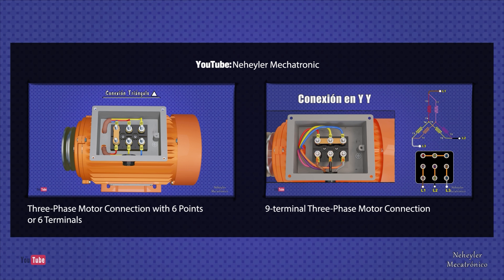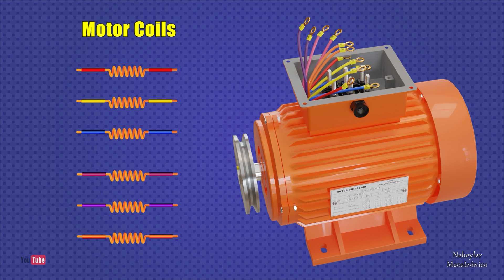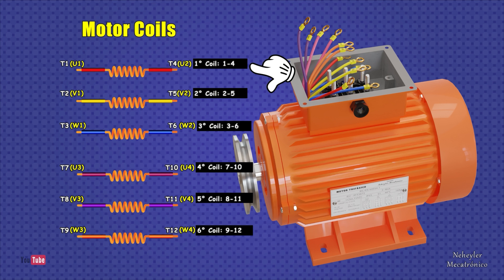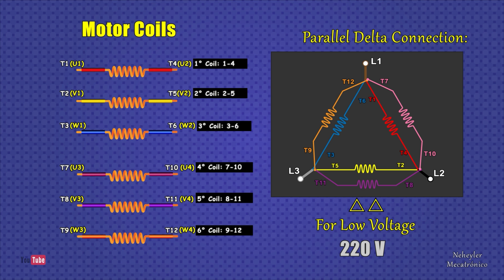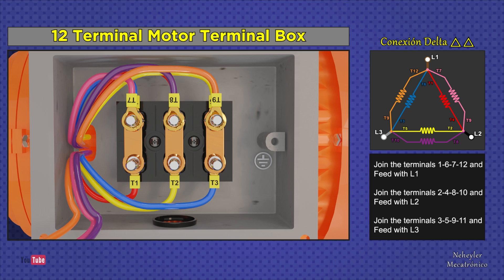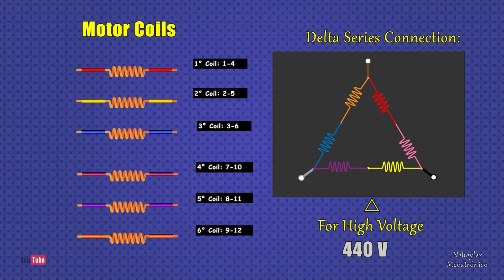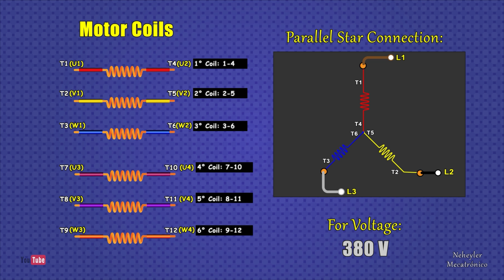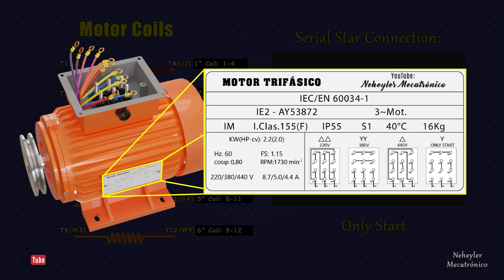How to Connect a Three Phase Motor with 12 Terminals or Tips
On this occasion, it will be explained how to connect a 12-terminal or 12-point electric motor. To do this, you can make star connections or delta connections as indicated on the data plate of most electric motors.